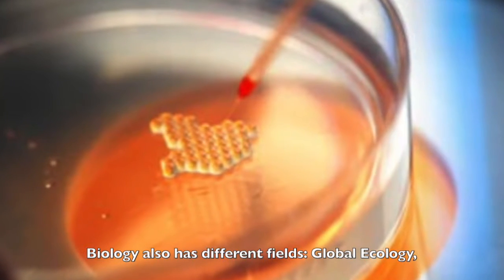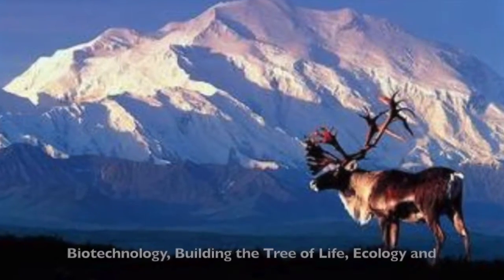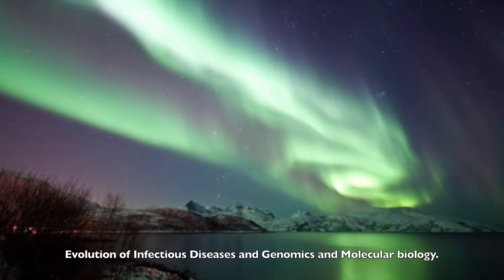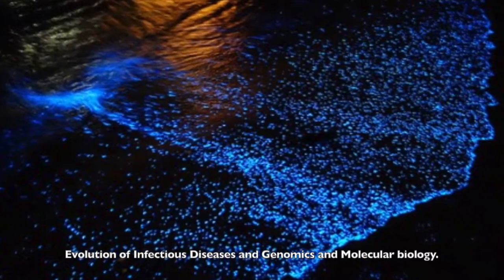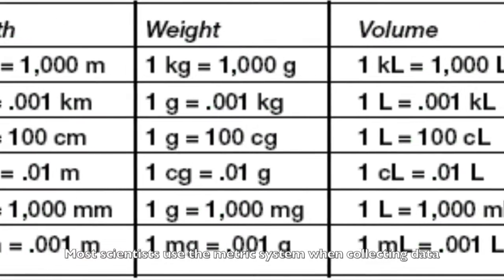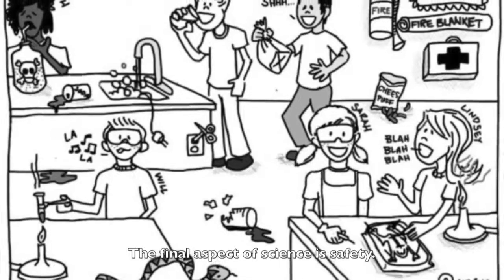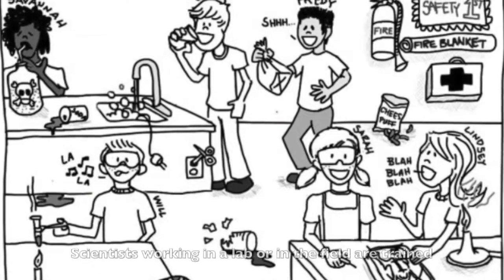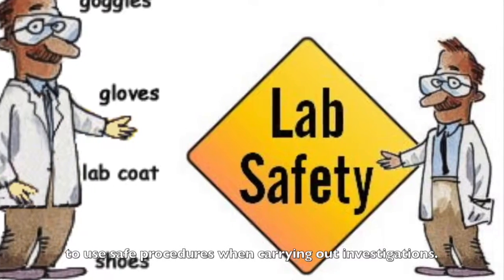PIA de Katia